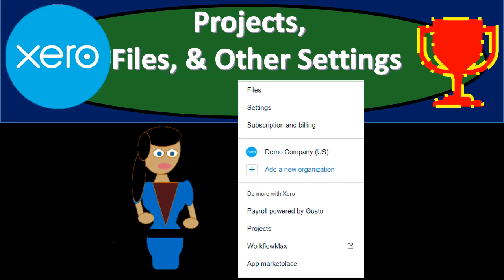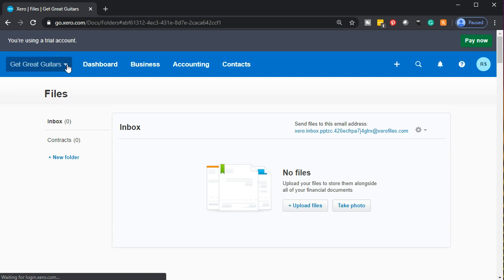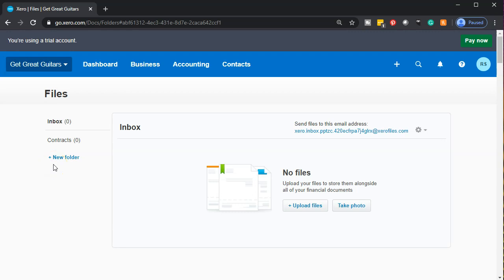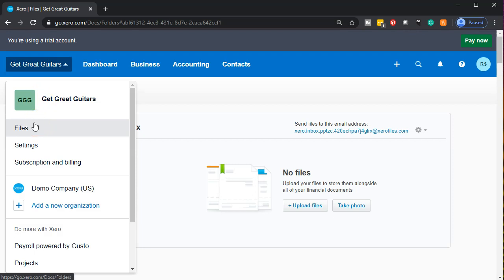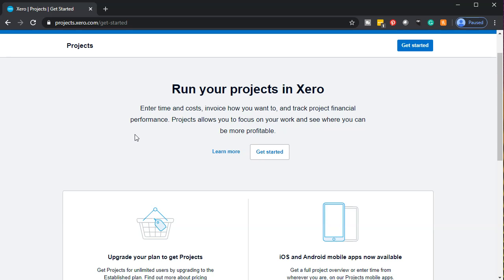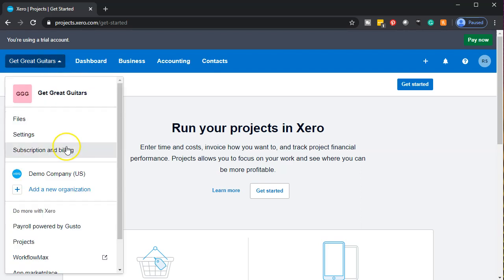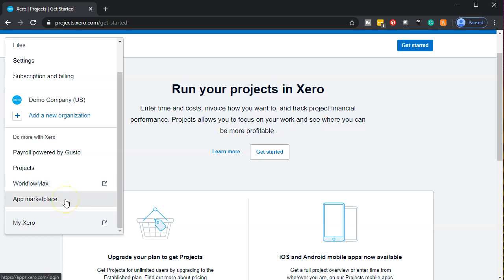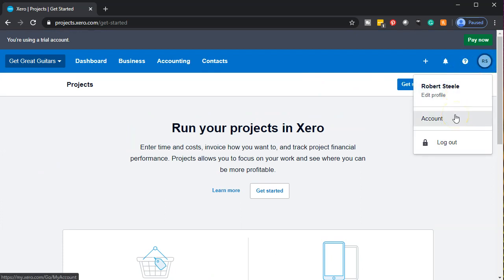Projects, Files, & Other Settings 6.06 Xero Accounting 2020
Projects, Files, & Other Settings
Xero Accounting 2020